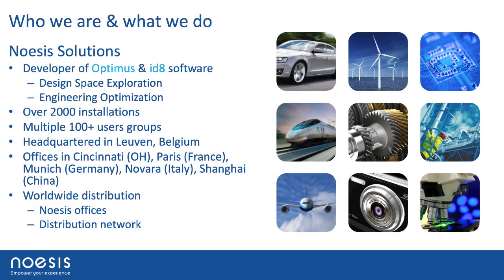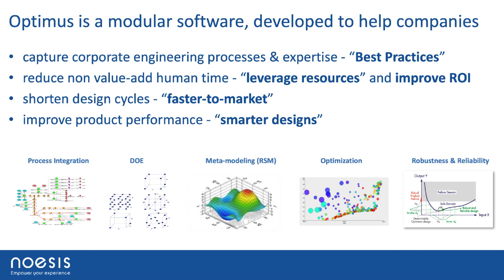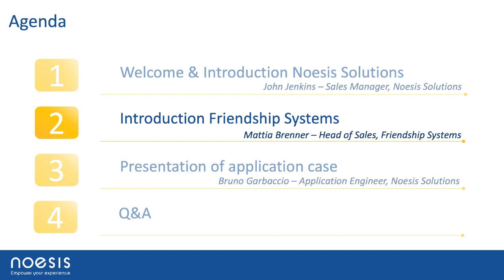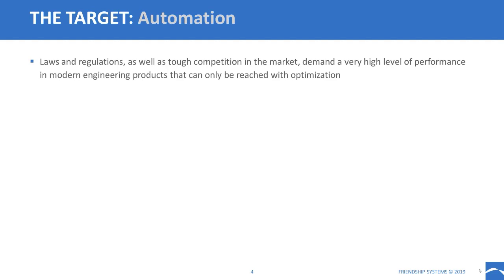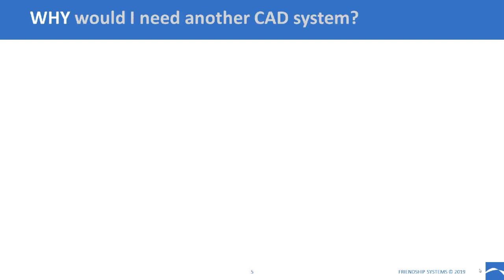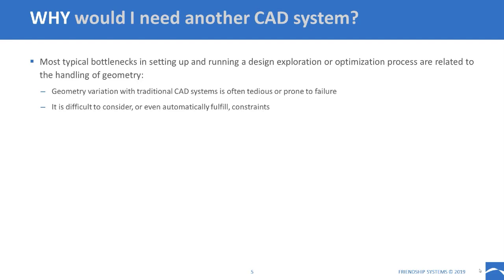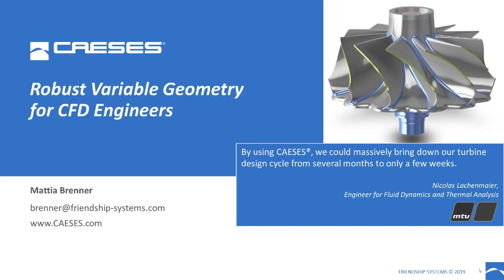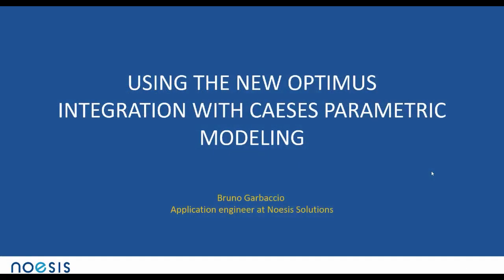Optimus and CAESES for Shape Optimization with CFD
This is a recording of a webinar about the direct integration between Optimus and CAESES, which enables users of both software products to quickly automate the creation of geometry variants with just a few clicks.

The goal of this integration is the simulation-driven shape optimization of complex products. In particular, CFD-related design tasks are targeted.

By running CAESES in batch mode, Optimus triggers the generation of geometry variants in the background with no graphical user interface involved. CAESES users only need to set up a reference geometry model, along with a set of design variables that control the geometry shape.

CAESES provides CAD for simulation engineers, having a focus on automation for fast design studies and shape optimization.